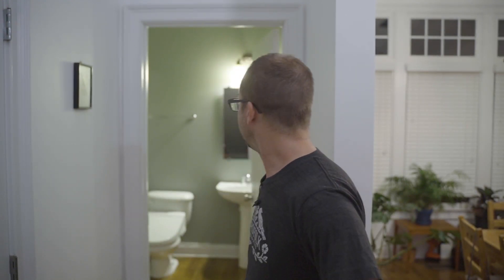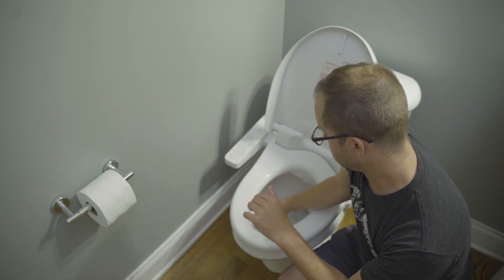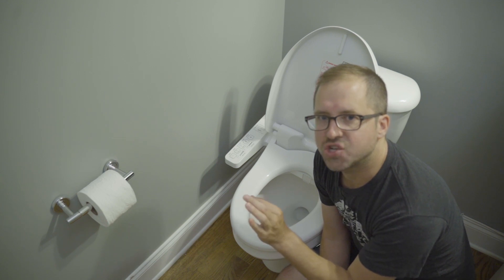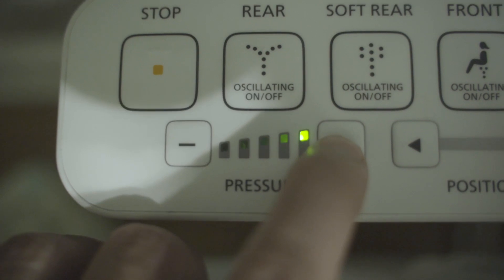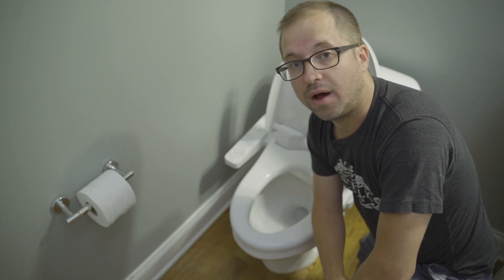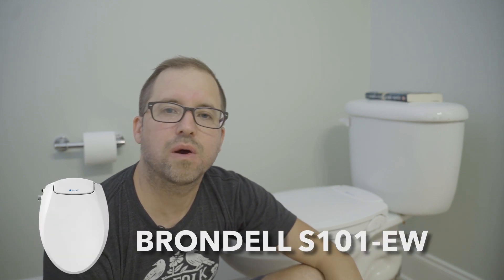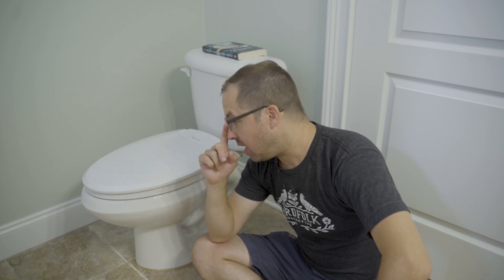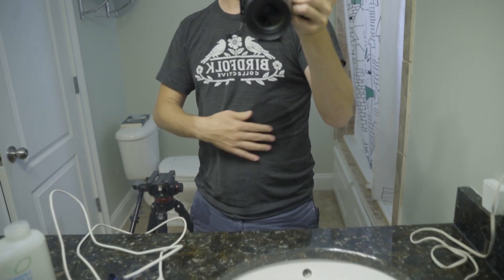A Bidet Buyer's Guide for Beginners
I will help you with your first bidet purchase. That's pretty cool.

Toto C100
- Elongated Seat
- Round Seat

Brondell S101-EW
- Round Seat

Don't buy a TUSHY bidet.